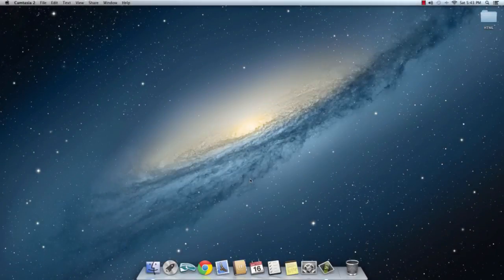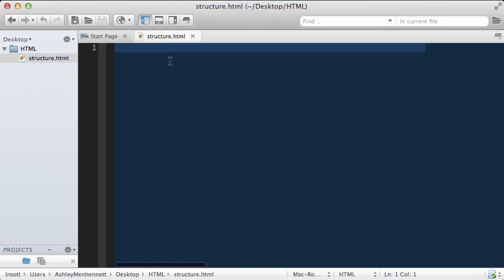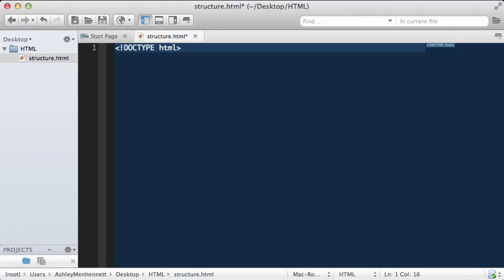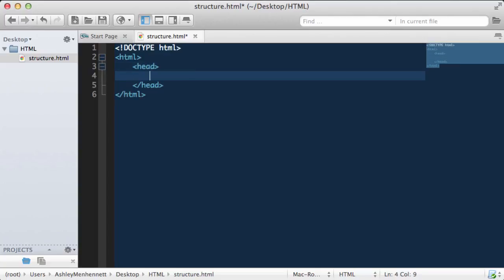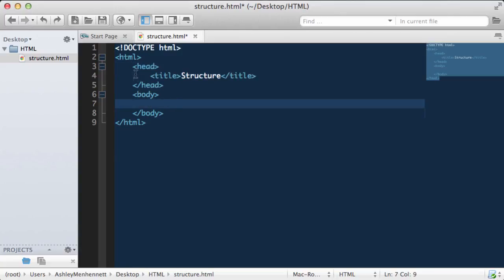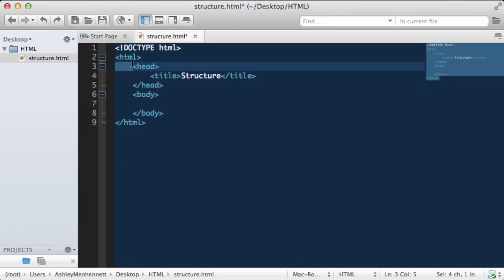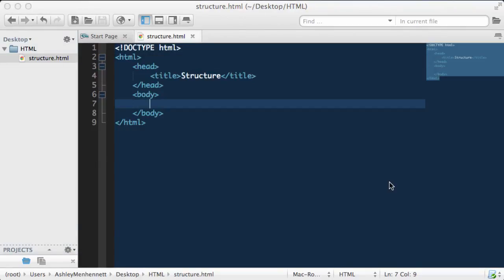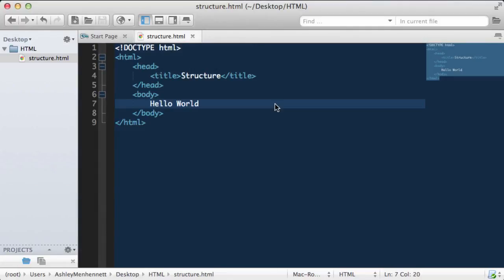006 HTML Structure Hello World